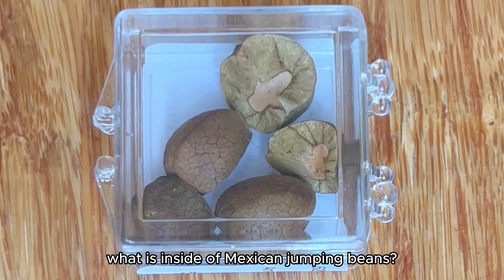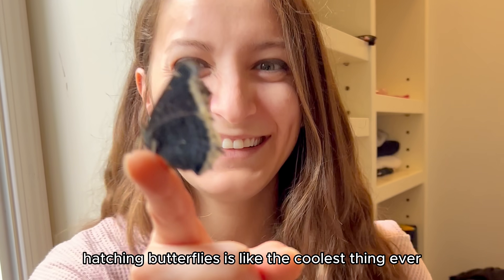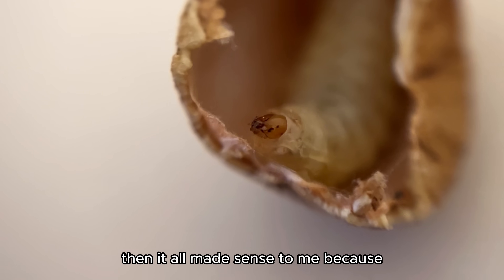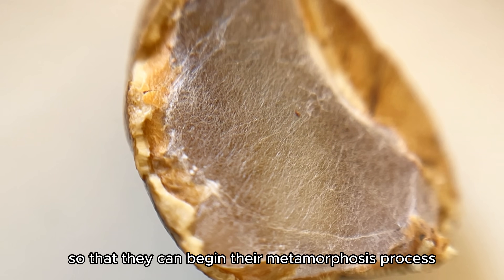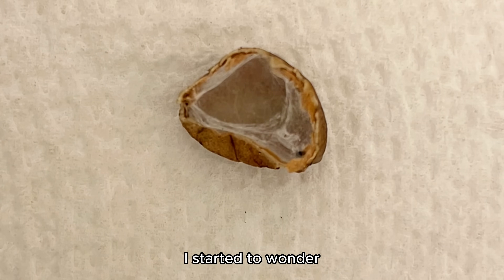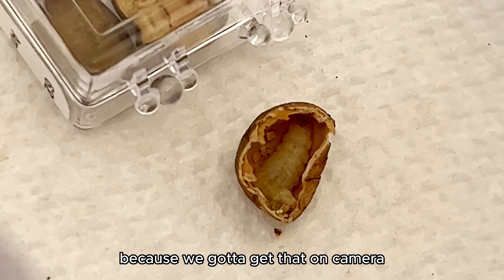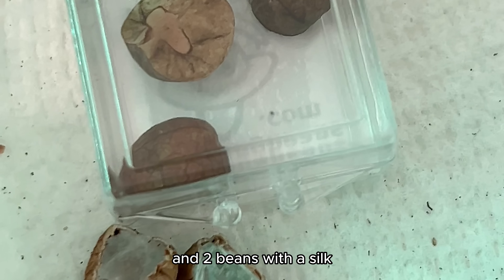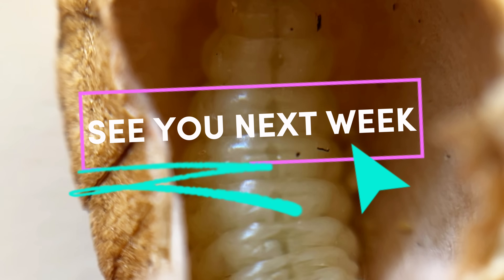What Lives Inside Mexican Jumping Beans? | Weird Nature | growithjessie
What Lives Inside Mexican Jumping Beans?
I got my hands on 5 to find out. And what we found inside was INSANE…so we did a little something with what we found.
These beans are found in Mexico and they’re small bean pods of a host flower of a plant. That bean hardens and then falls to the ground and then some magical circumstance makes these things pop on the floor. I’ve never opened one, so I got to work.
TIMESTAMP:
00:00 - 01:17 What’s Inside Mexican Jumping Beans?
01:17 - 01:52 How Do The Larvae Eat Inside The Bean?
01:52 - 02:18 What Do Jumping Beans Do After Being Cracked Open?
02:18 - 02:54 Why Do They Produce Silk Threads With Special Body Glands? The 3 Uses
02:54 - 03:32 Are Jumping Beans Silk Moths or House Moths?
03:32 - 04:20 How Long Does It Take Jumping Beans To Hatch?
04:20 - 05:04 How Do House Moths Lay Eggs Inside Jumping Beans?
05:04 - 05:28 How Long Does The Moth Larvae Live In The Bean Before Hatching?
05:28 - 06:19 What Do The Moths Do After Exiting The Bean?
I’m especially excited for these little ones to hatch, so make sure to come back for updates if you’re just as interested as me! Love you guys so much! Thanks again.